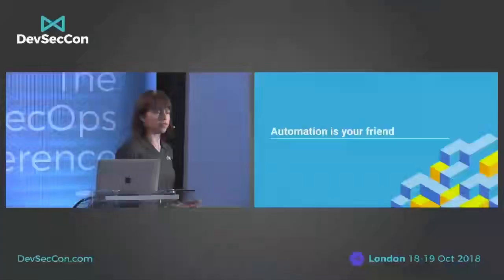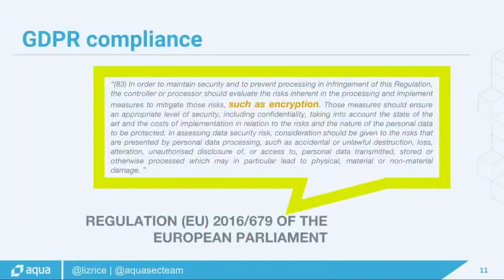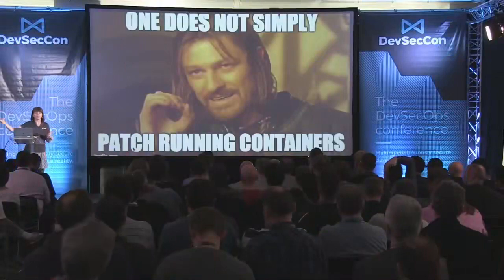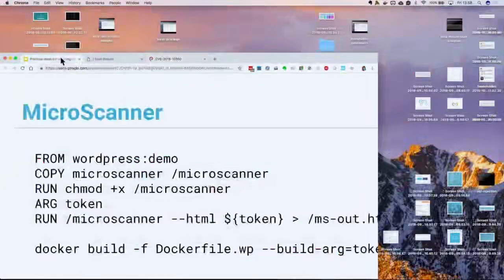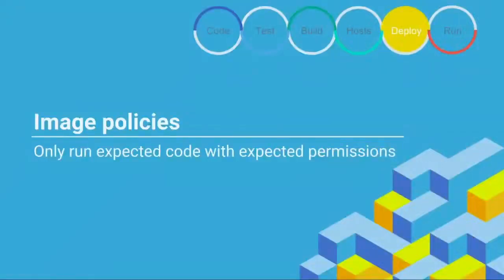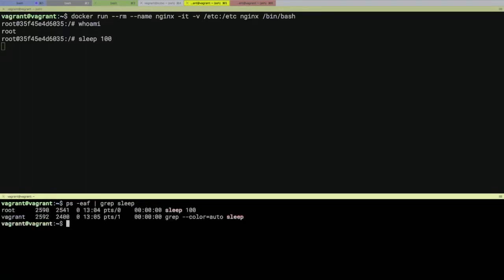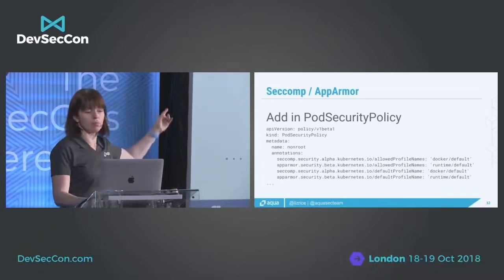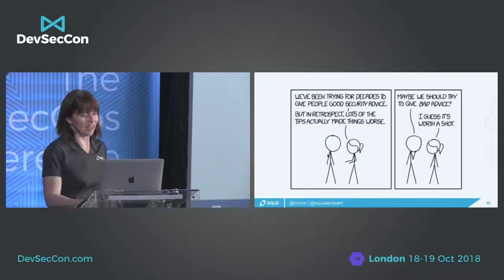Practical steps for securing your container deployment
DevSecCon London 2018 Hacking conference
hacking, hackers, infosec, opsec, IT, security DevSecCon is the global DevSecOps community dedicated to bringing developers, operations, and security practitioners together to learn, share, and define the future of secure development.
IT security has never been more critical. But with businesses demanding quick software release cycles, security is too often an afterthought, compressed into a reduced timeframe, with disastrous consequences. But with a DevSecOps approach, you don't need to sacrifice security for speed.
DevSecOps is a new discipline that merges development, operations, and security via intense collaboration, tooling, and techniques. Together, these three core competencies can continuously build security into the development lifecycle without impacting critical deadlines and delaying release cycles.
DevSecCon is the community for developers, operations, and security practitioners that care about their craft and want to find ways to build secure software better. Community members learn how to implement security in the development process, ensure secure continuous delivery, automate and monitor security processes and create an inclusive and collaborative culture between DevOps and security.

What is DevSecCon?

DevSecCon is a community consisting of conferences and events dedicated to the bleeding edge of secure development. We aim to provide a source of inspiration, education, and networking opportunities. Our events are packed with top advice from new and seasoned speakers alike and run worldwide.
Who attends DevSecCon?

DevSecCon is for anybody who wants to refine their approach to secure development and delivery. Our community consists of DevOps leads, security professionals, Agile practitioners, developers, product innovation managers, pentesters, heads of platforms, sysadmins, cloud security strategists, architects, engineers, analysts, CTOs, CISOs, IT managers, consultants, directors, AppSec experts, project managers, and just about anyone that cares about building secure software.

Who is behind DevSecCon?

The Snyk team took ownership of DevSecCon in 2019, however, DevSecCon continues to be led by community volunteers, the review committee, and a core team of DevSecOps enthusiasts. You can find the team here, and you are welcome to join us and volunteer with us!